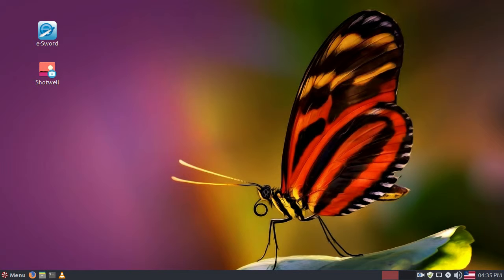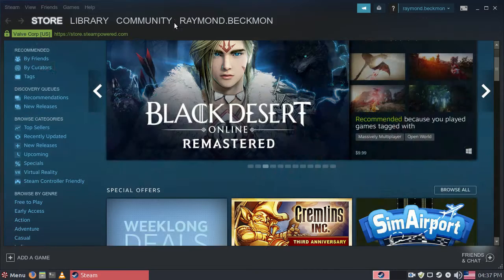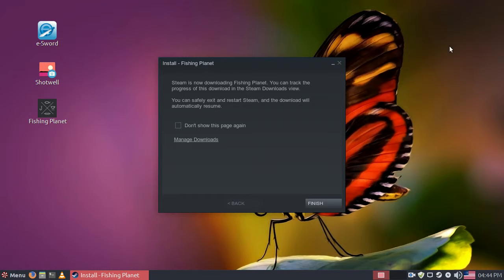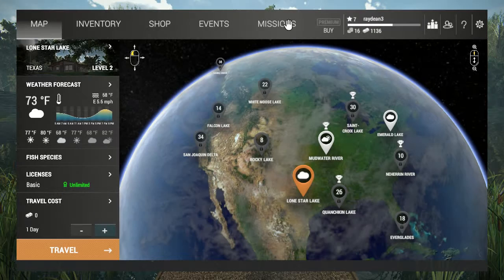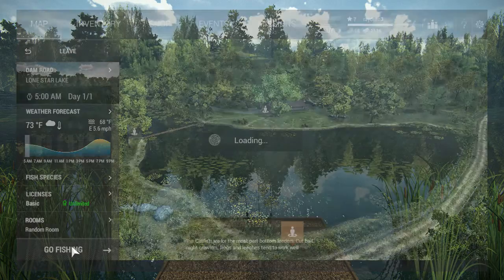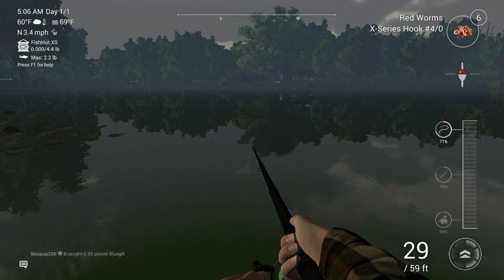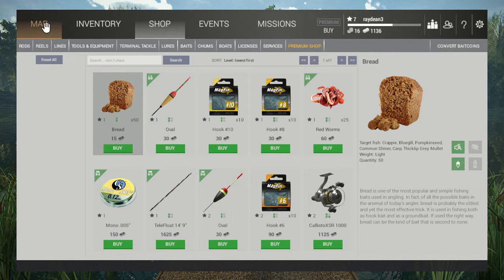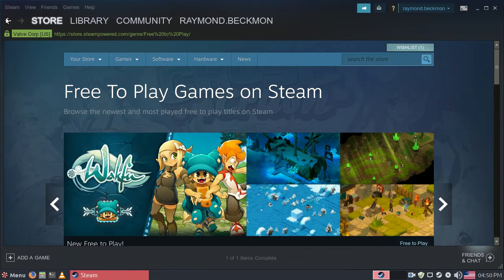Fishing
Online Games